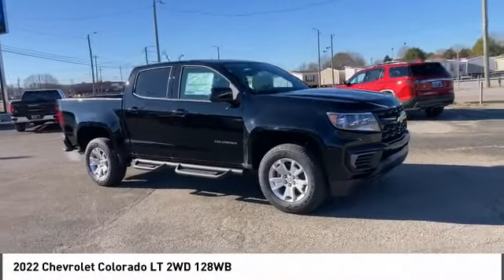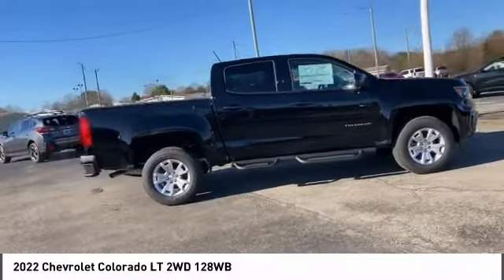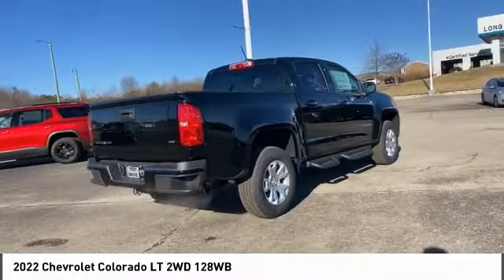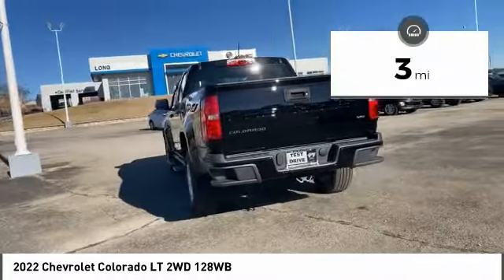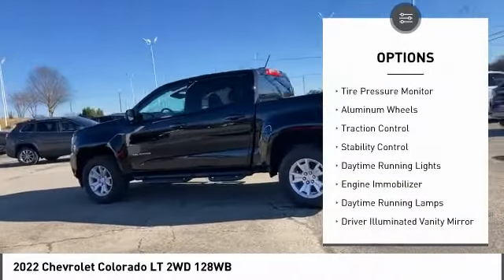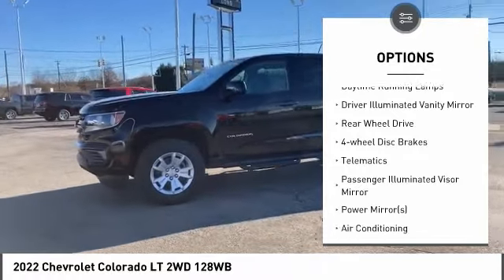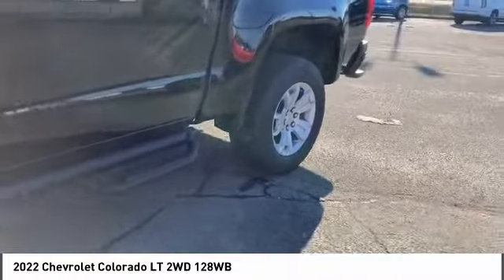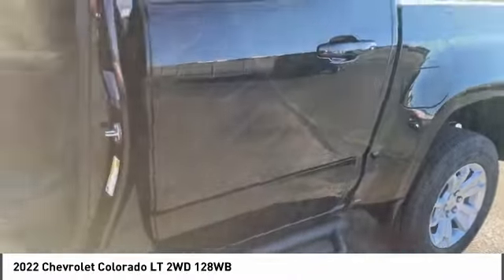2022 Chevrolet Colorado 306663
2022 Chevrolet Colorado LT 2WD 128WB